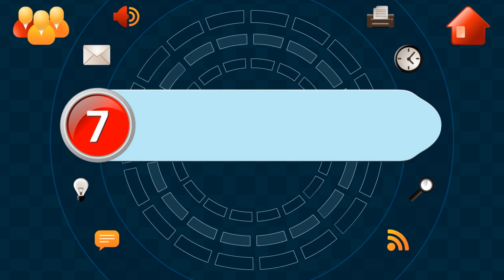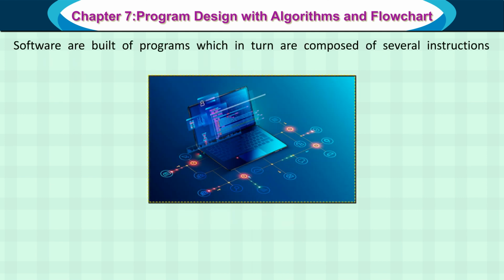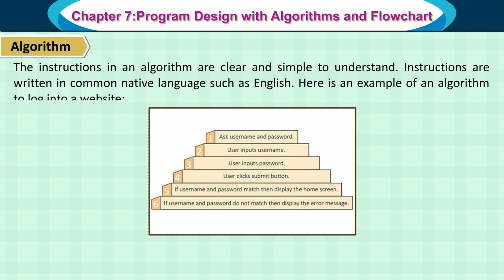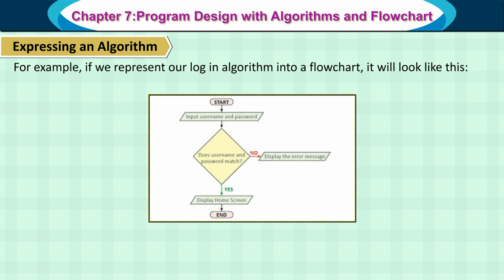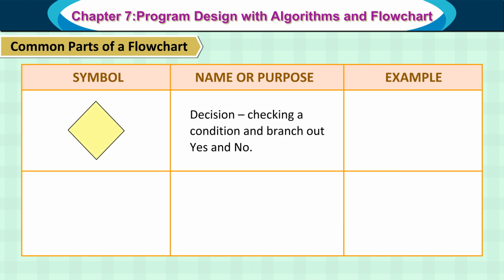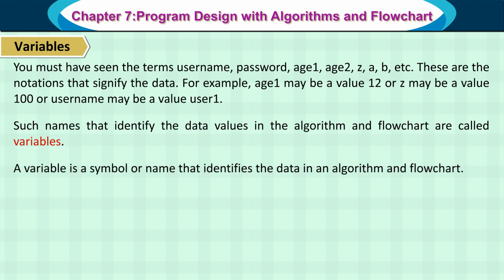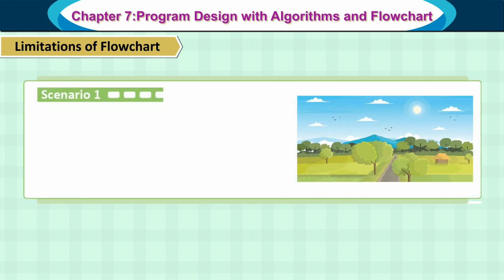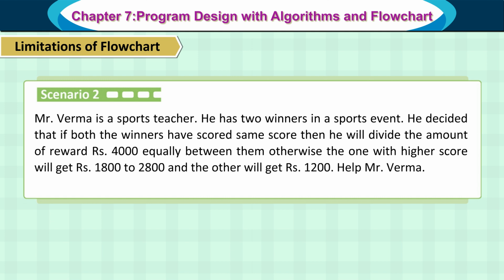Chapter 7: Program Design with Algorithms and Flowcharts (part 1)